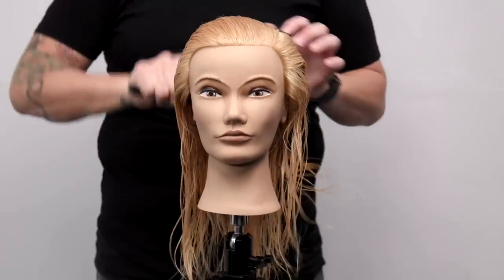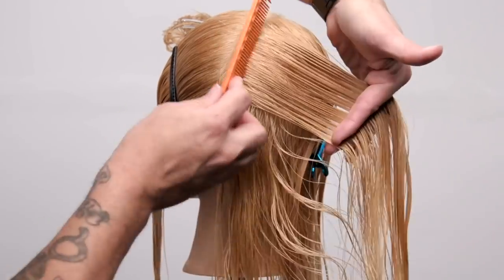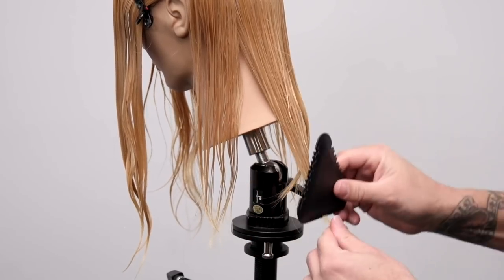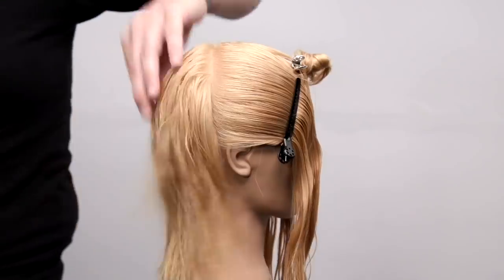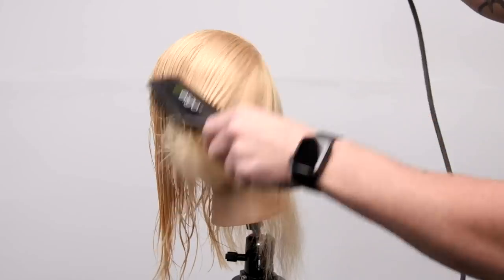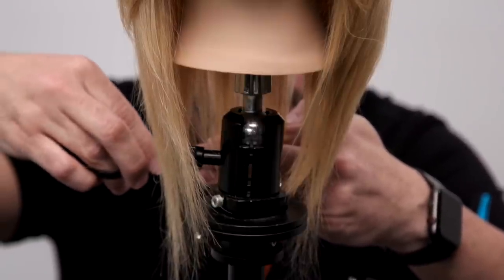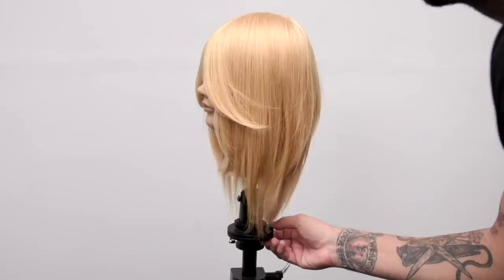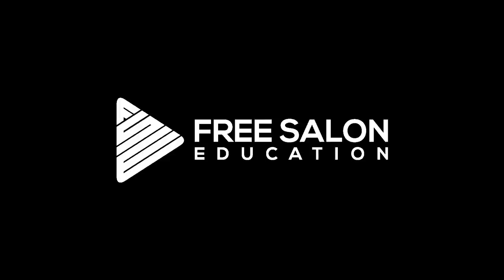How To Cut a Long Layered Haircut